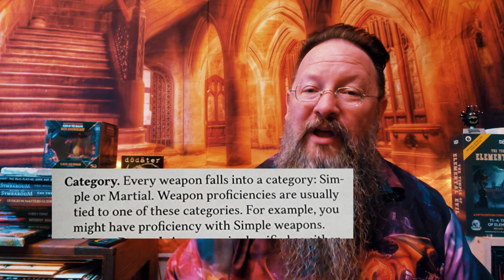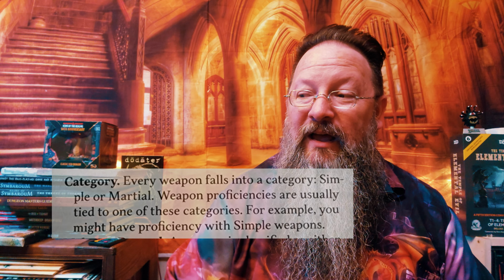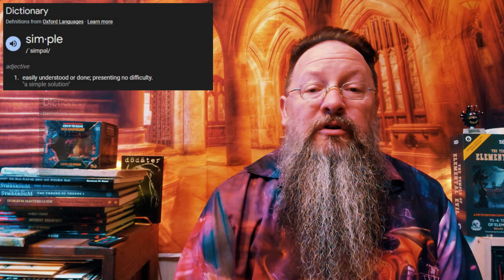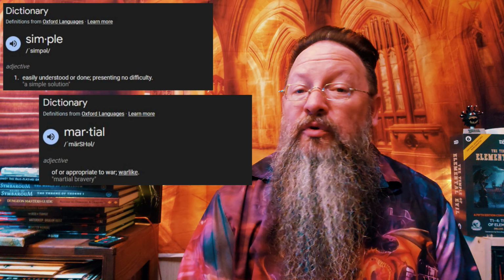Simple vs. Martial Weapons Explained: D&D 2024 Player’s Handbook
What’s the difference between a simple weapon and a martial weapon? I recently flipped through the new 2024 Player’s Handbook and noticed that the description on page 213 is surprisingly vague. In this quick video, I’ll break down what makes a weapon 'simple' versus 'martial' and give you a clearer understanding of these weapon categories.

How would you defeat this monster?